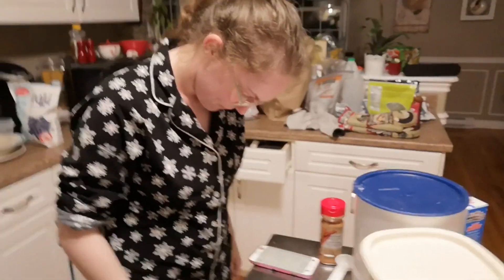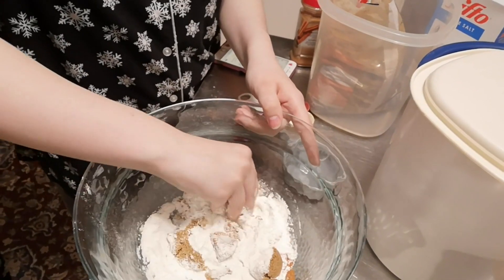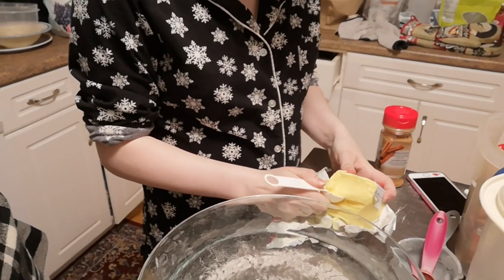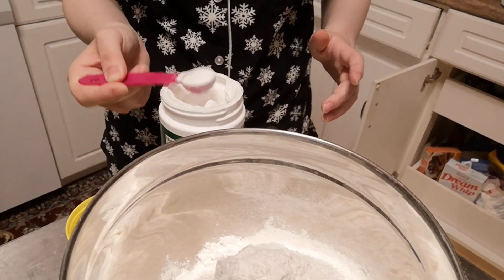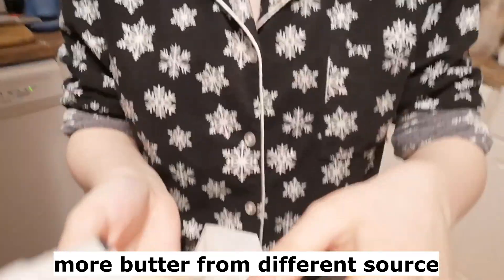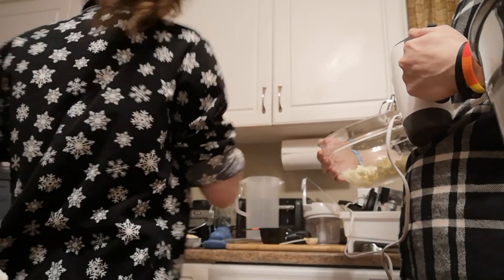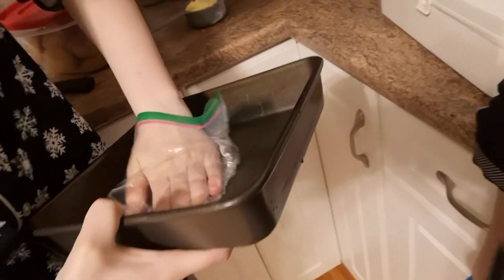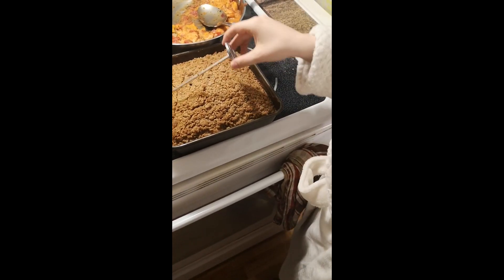cute girlfriend teaches hot boy to bake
My girlfriend taught me to bake, even though she was new to it as well.